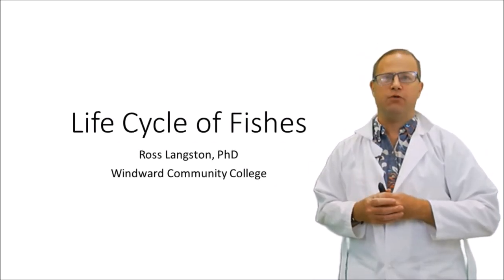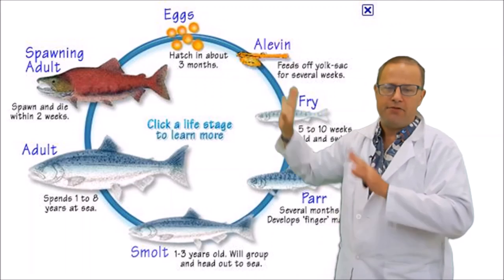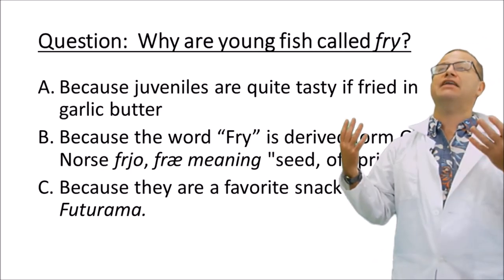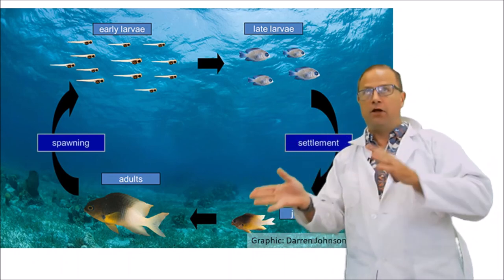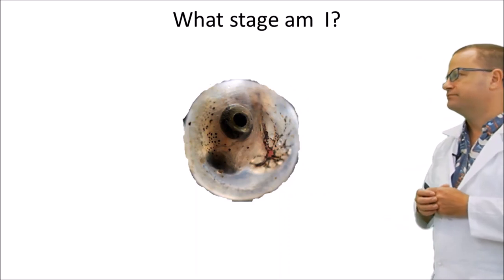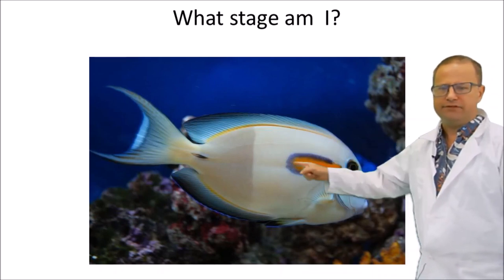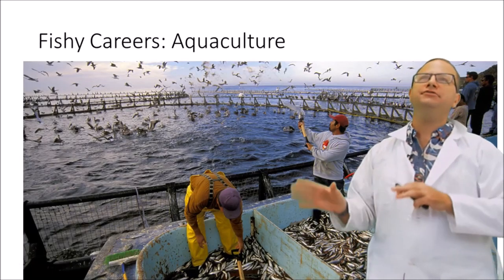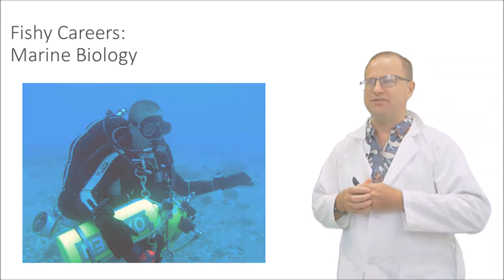Fish Life Cycle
A short 10-minute lecture on the life cycle of fishes intended for elementary school students.